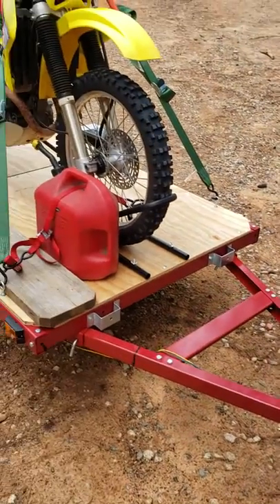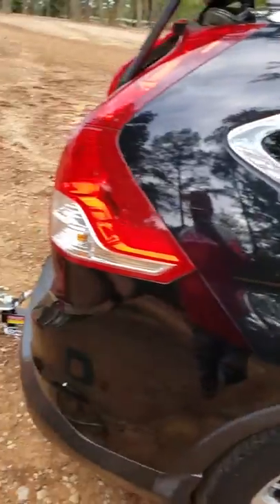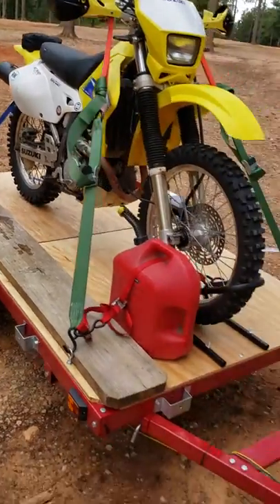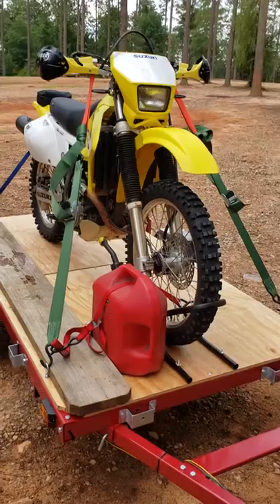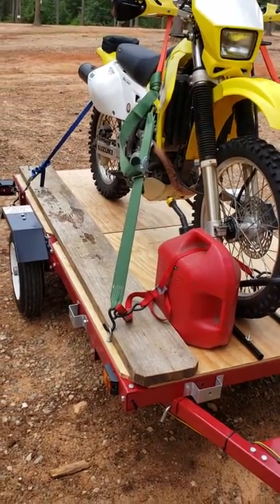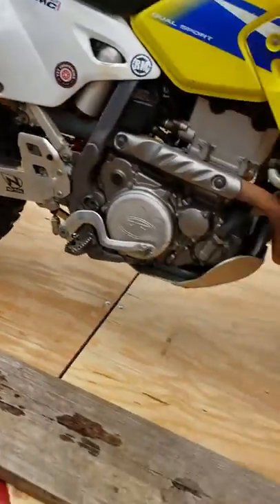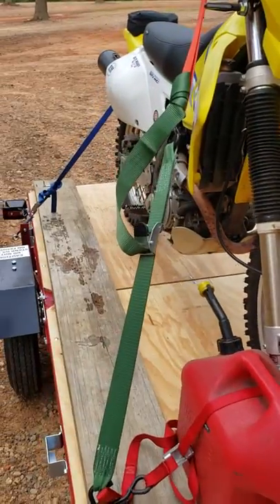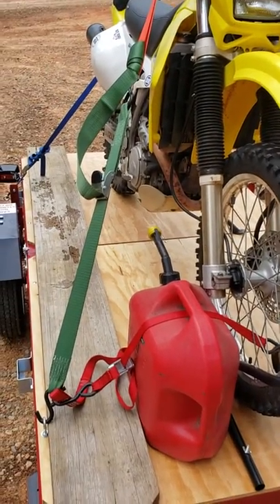Harbor Freight trailer - dirt bike setup.